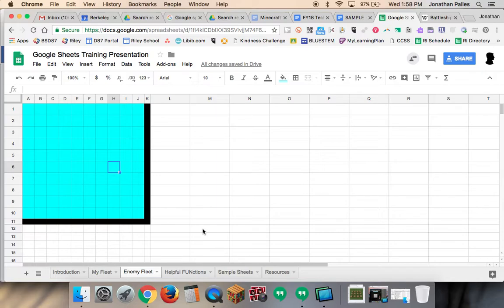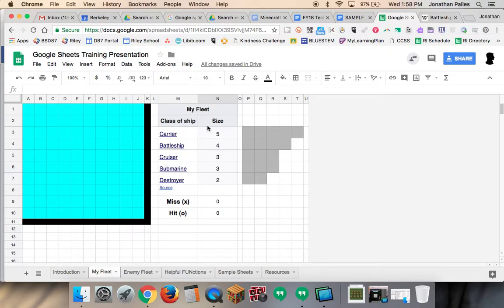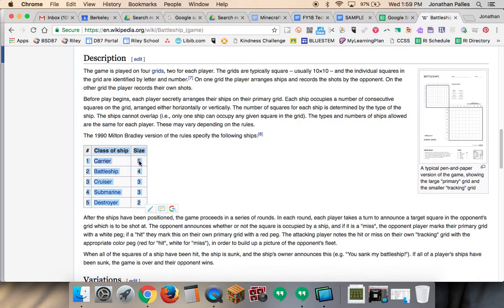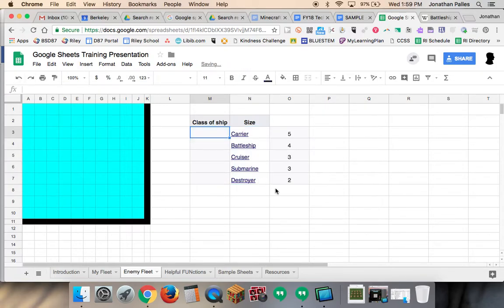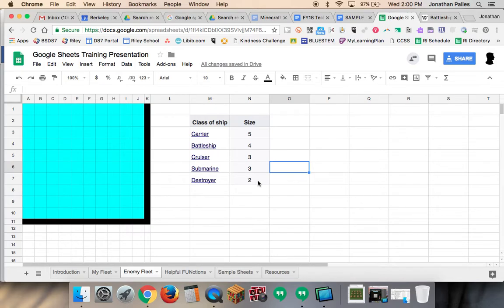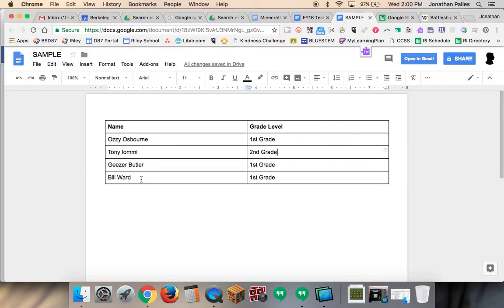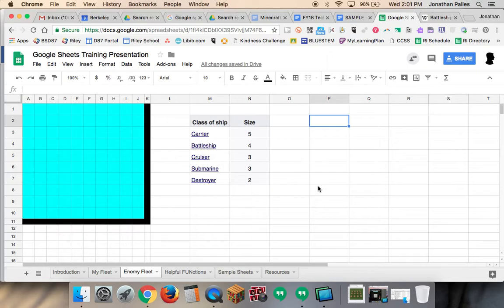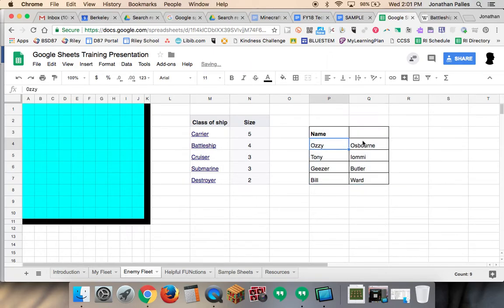Google Sheets Formatting 5 - Copying and Pasting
In this series, we examine basic formatting in Google Sheets. By completing this fun activity, you will learn all the tools necessary to improve the layout and look of your Google Sheets.